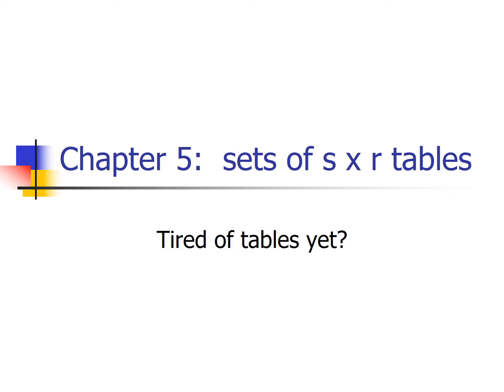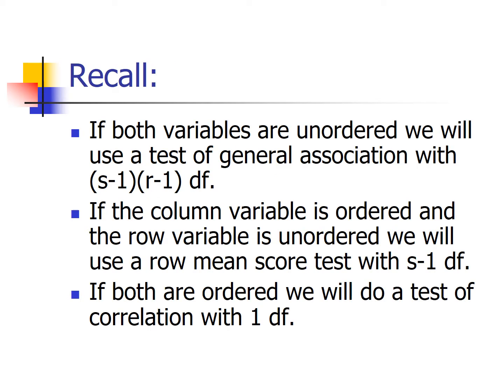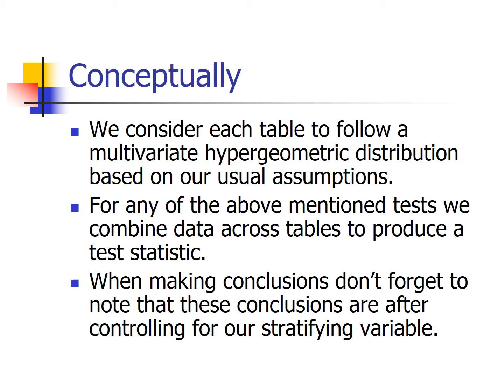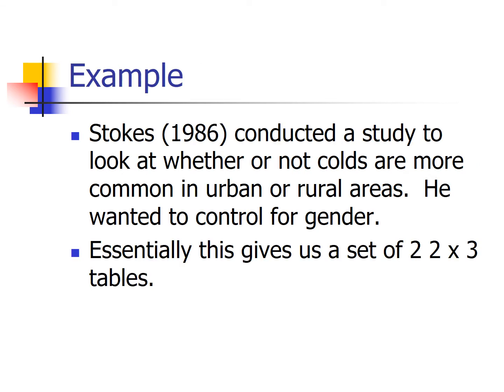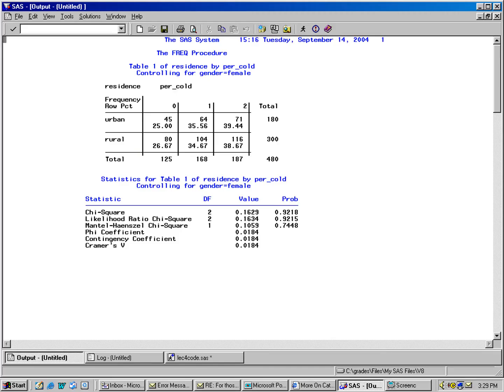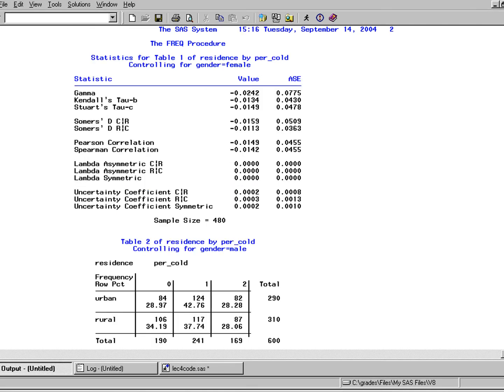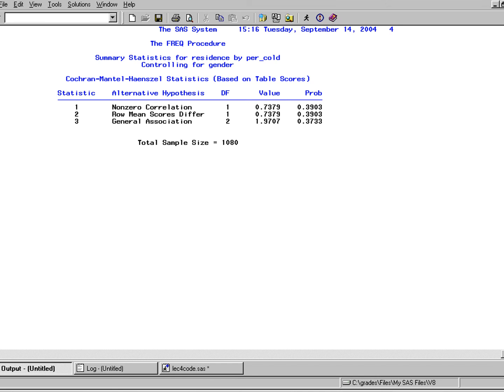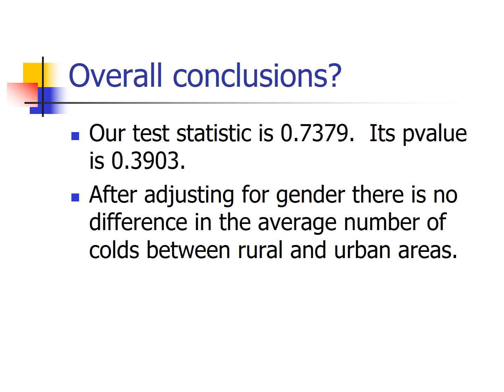Analyzing sets of s by r tables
Week 5:  Sets of s by r tables